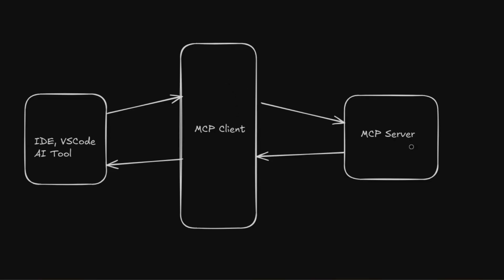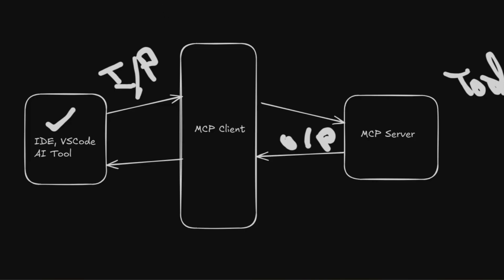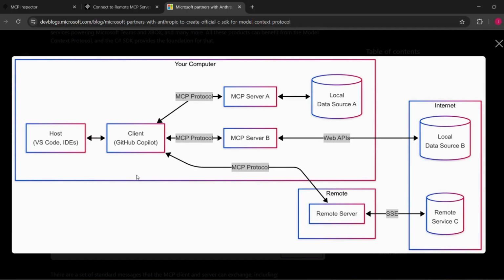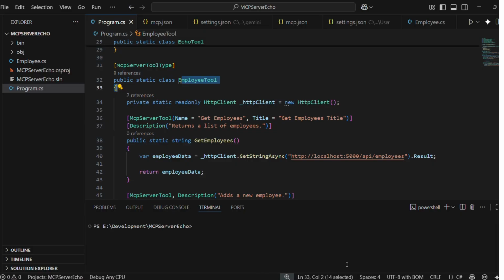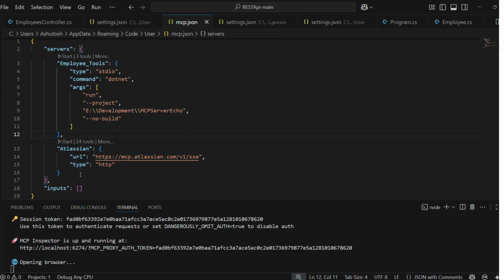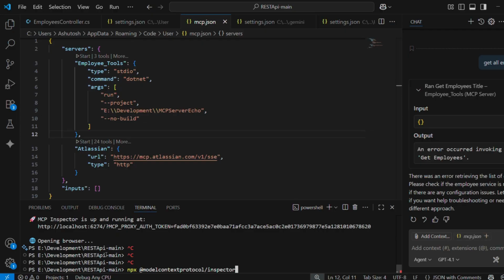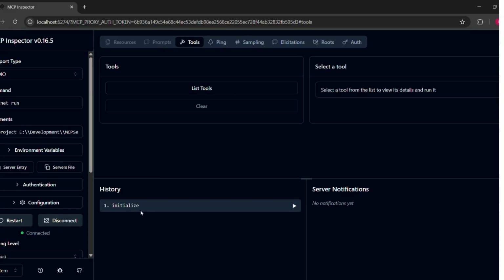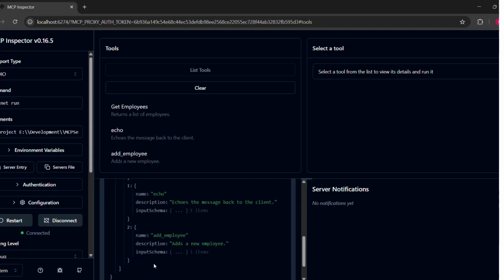What is an MCP Client? The ULTIMATE Guide to Building Your Own AI MCP Client - Part -1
Welcome to the Stoner Stack ☁️💻

What is an MCP Client and how do you build one?
In this video, I’ll explain exactly what an MCP Client is, how tools like GitHub Copilot and Gemini act as clients to your MCP Server, and why clients are the missing link that make your server tools actually work.

You’ll also see a demo with MCP Inspector to understand how clients discover tools and call them from the server. By the end, you’ll know the fundamentals of MCP Clients — and in upcoming videos we’ll start building our own custom client, connect it to an LLM with an API key, and even learn how to debug it step by step.

✅ Topics covered in this video:

What is an MCP Client?

How Copilot & Gemini use MCP Clients

Server vs Client explained with a simple analogy

Live demo with MCP Inspector

What’s next: building your own AI MCP Client

📌 Whether you’re a developer exploring Model Context Protocol (MCP) or just curious about how AI tools like Copilot work under the hood, this series will give you practical insights and hands-on demos.